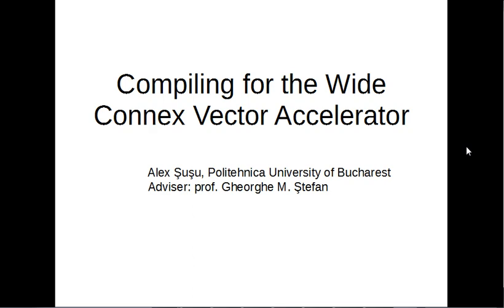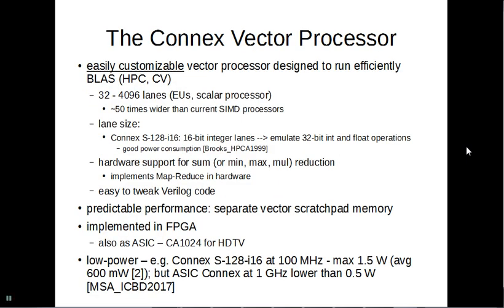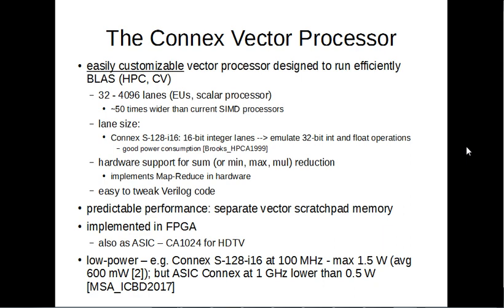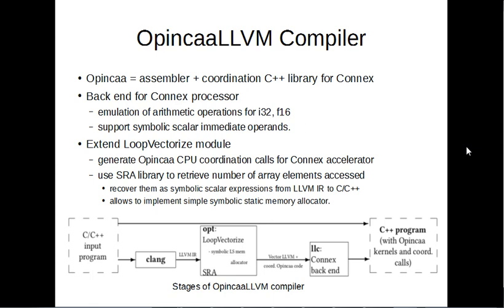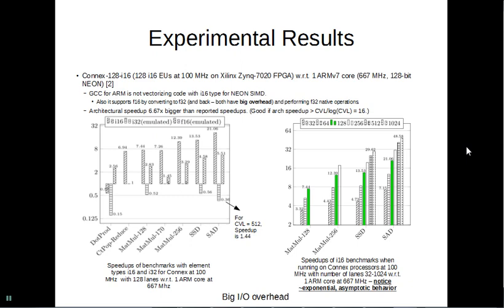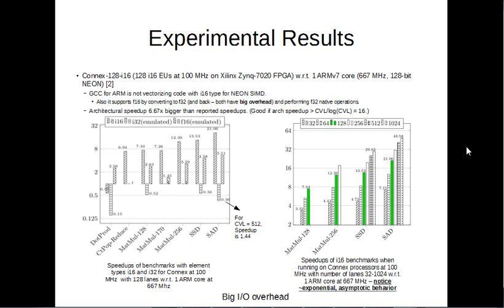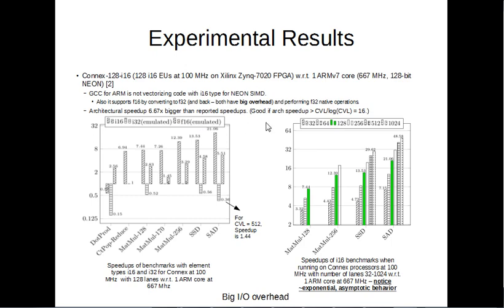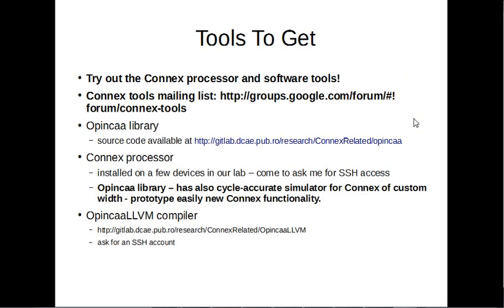PACT2018 YouTube Lightning Talk